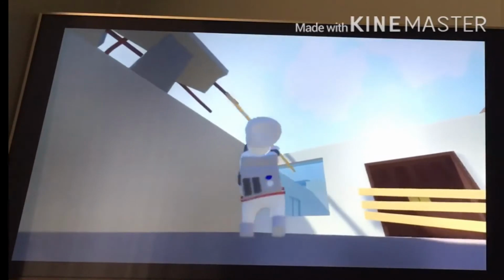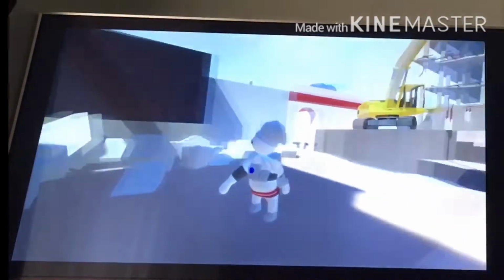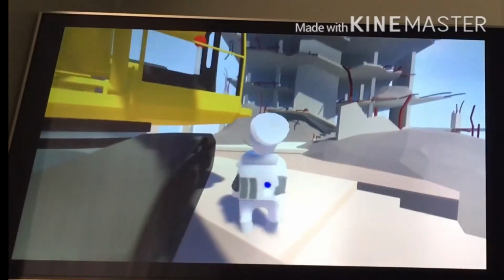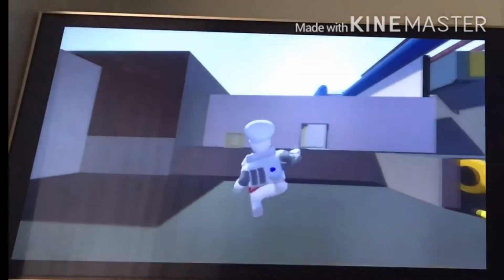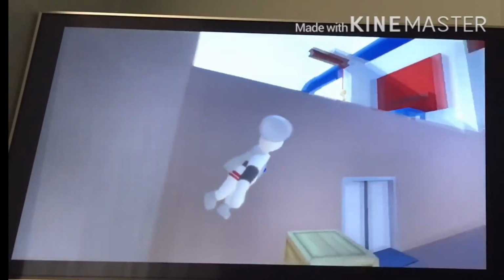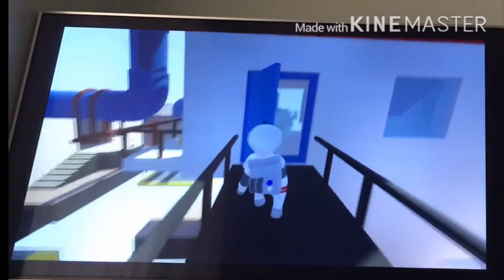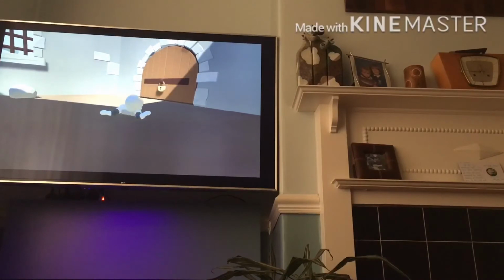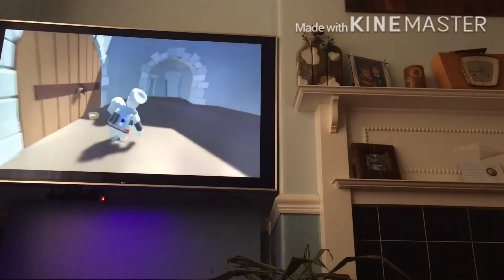Human fall flat 2